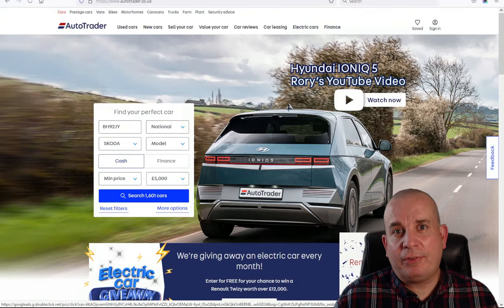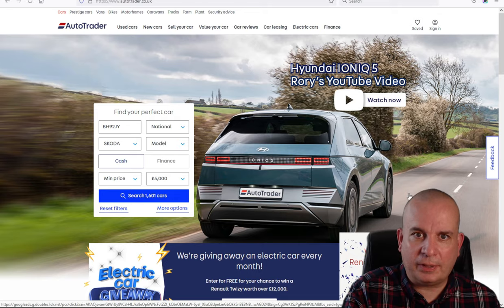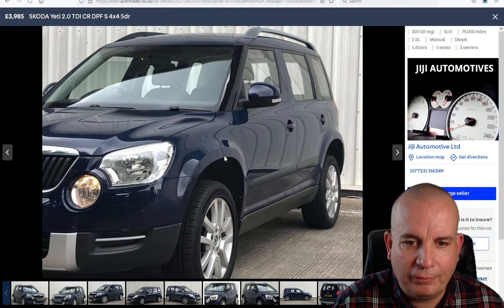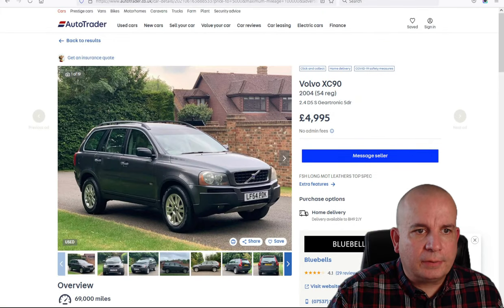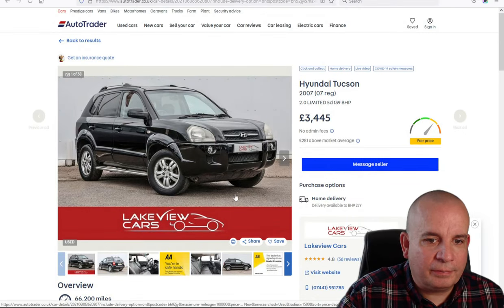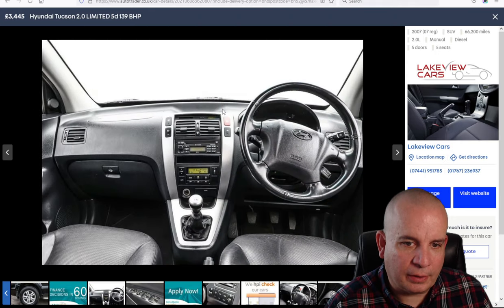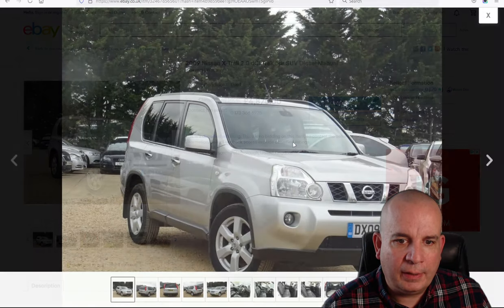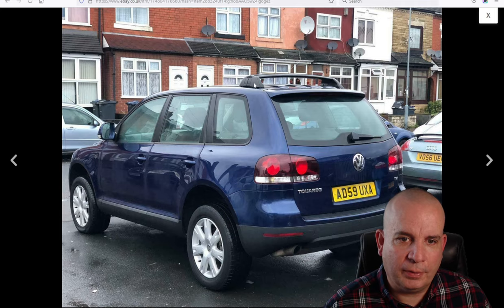UK's Best used 4x4 SUV for under £5k - Cheap used SUV's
We look at some of the best cheap SUV's available in the UK today on eBay and AutoTrader for on-road and off-road use.  Cheap SUV's can be a bit hit and miss so as always I urge you to get expert advice before parting with your money on a cheap used car.   Make sure you watch the rest of our series on cheap used car buying advice to make sure your used 4x4 deal is as good as it looks! Some of these are cheap SUV's that look expensive by the way.

Sign up to Quidco and get £5 free!

Links to my youtube gear:-

Sony ZV1 Camera
Elgato Key Light
Philps Hue Light Bar
SanDisk Extreme PRO 128 GB SDXC